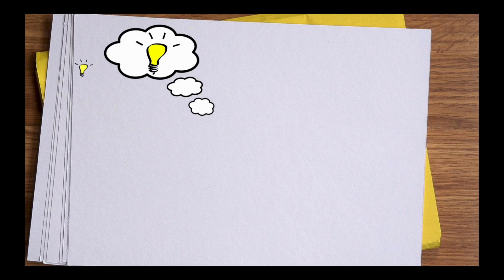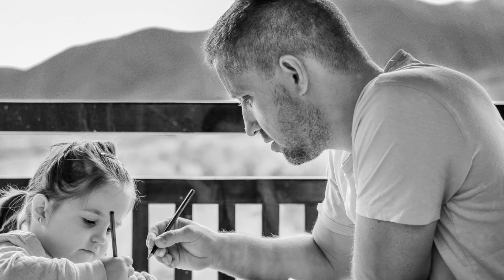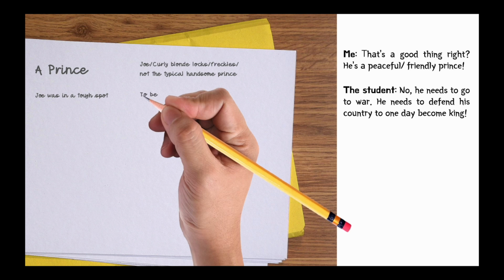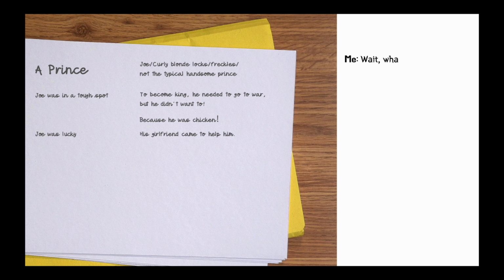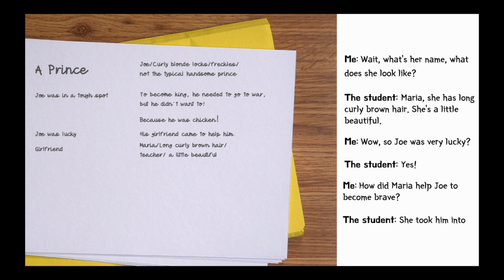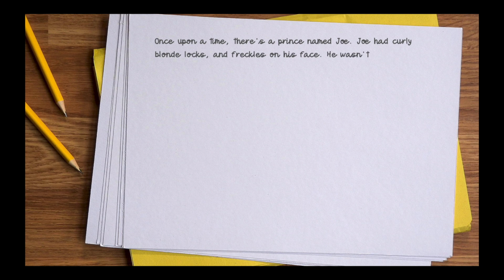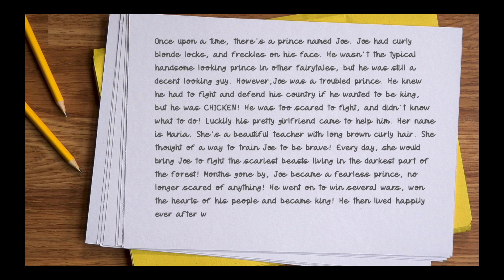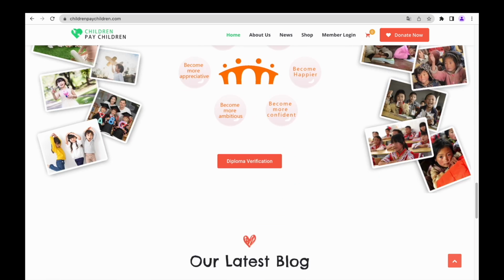The Best Tech to Teach Kids How to Write a Story in English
Every like and subscription gives us more motivation to create more free educational videos!

Are you looking to give your child a head start in life?
Is your child struggling in writing?
This video offers a precise step by step method to help your child become more creative, and write better stories than ever before!

If you missed our previous video: When should a child be introduced to writing?

About Us:
We are a non-profit organization established in Sunny California, USA.

Our mission is to introduce the act of kindness to privileged Children from all over the world. We will provide an opportunity for them to work with professional artists to create their own once in a life time personal picture book, which will be available for purchase in our online store.

If you are interested in having your child work with a professional artist to create his or her own picture book.

Or you could simply send an original story written by your child to to enter our monthly draw of free book creation!

The money made from these books will then be donated in the forms of school supplies and educational goods to underprivileged children in the US and around the world.

All the money generated from the books will go towards supporting our cause.